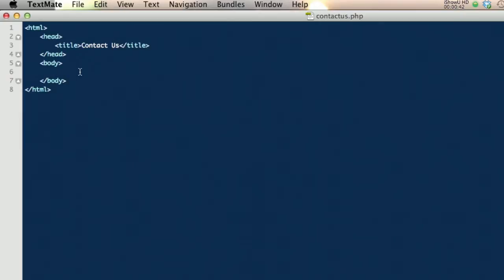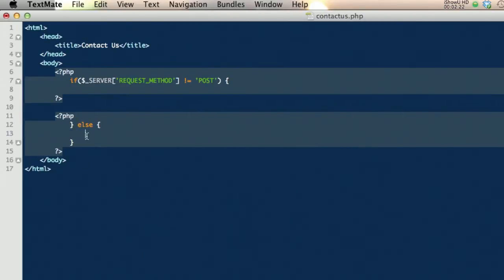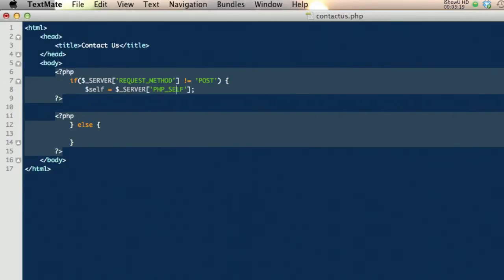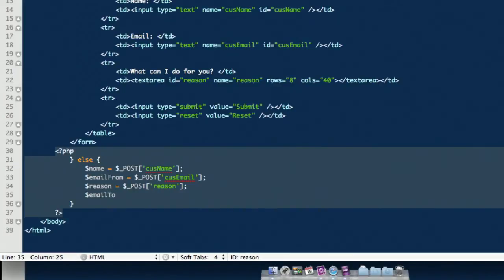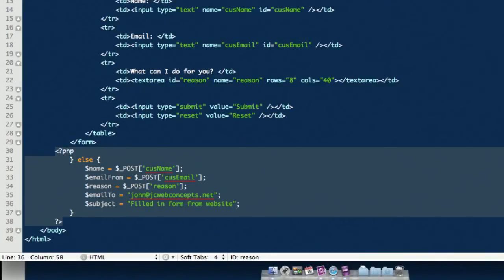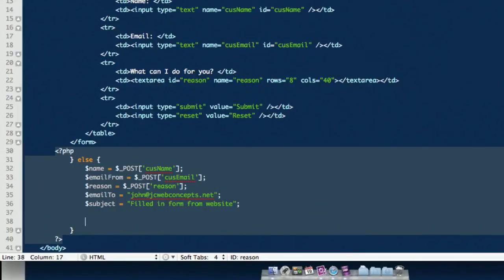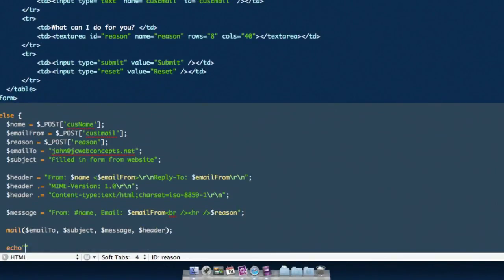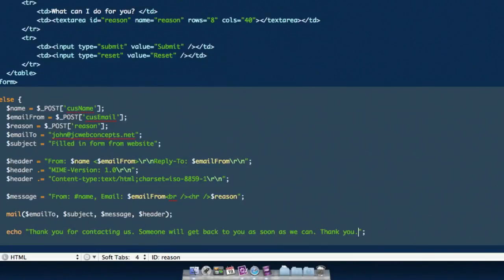PHP Contact Form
A quick tutorial showing you have to create a simple contact form using HTML and PHP.

Correction:
!= 'POST' is actually checking if this is the first time the page has loaded. Sorry about that.